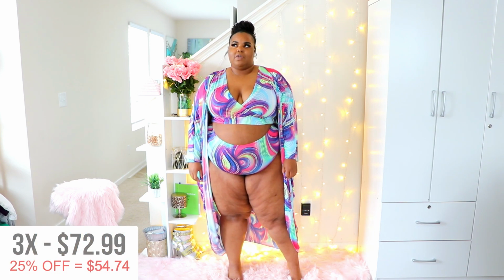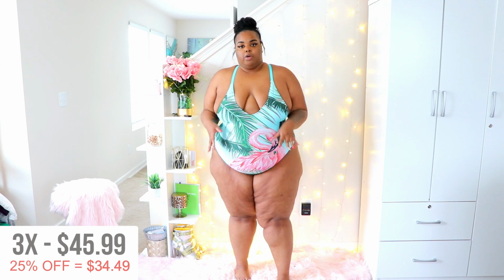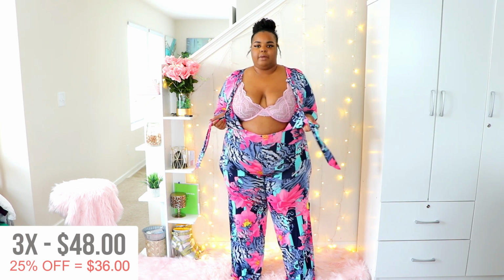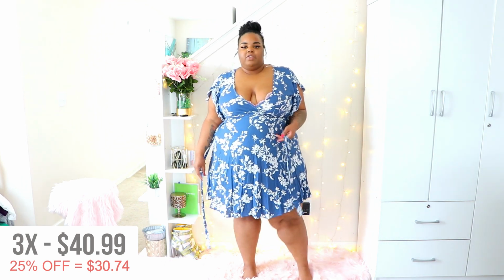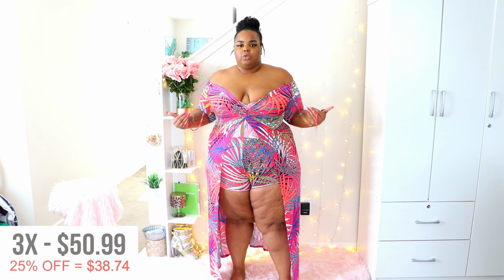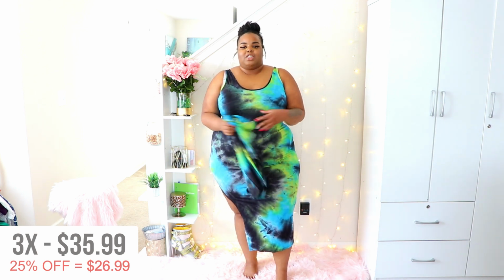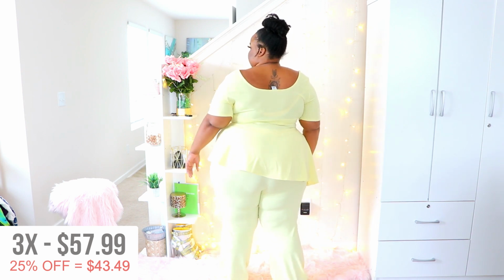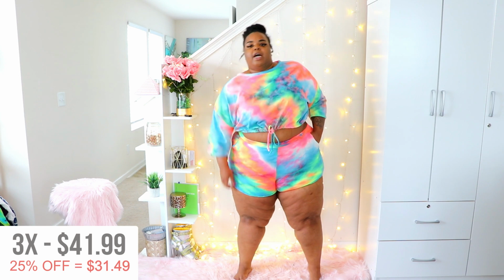Vacation + Spring Break (All Ages!) | Plus Size (Curve) Try-On Haul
Want more great content? Become a sponsor of my channel and learn about the perks (giveaways, exclusive content, 1st dibs etc.)

Lighting Used: Daylight or 14" Neewer Ring Light
Camera Used: Canon EOS 80D (main) Samsung NX3000 (vlog)
Video Editor: Filmora